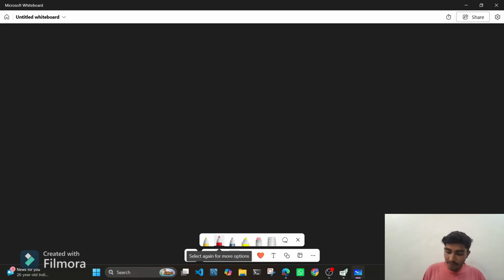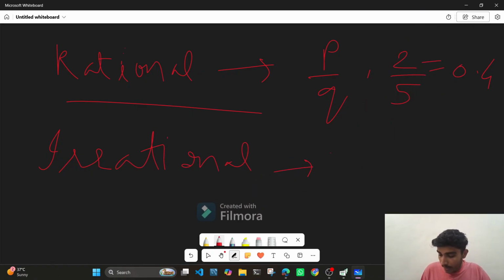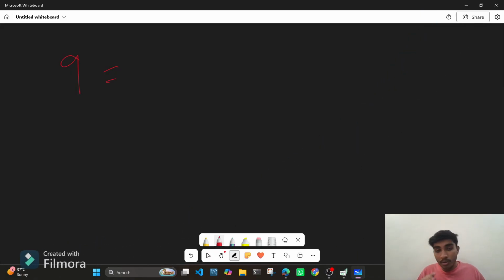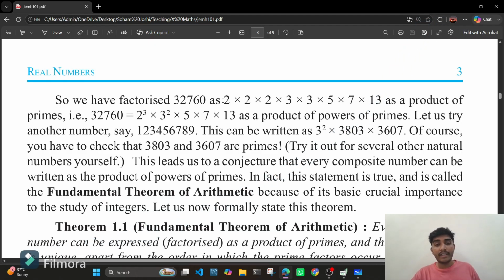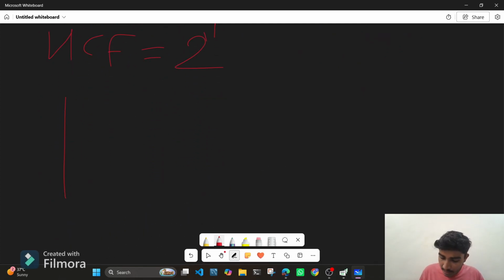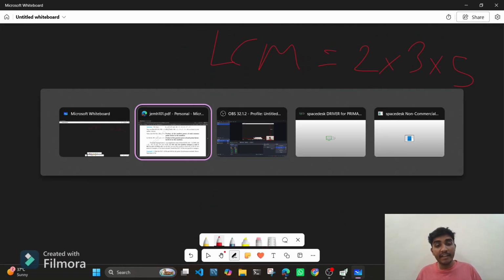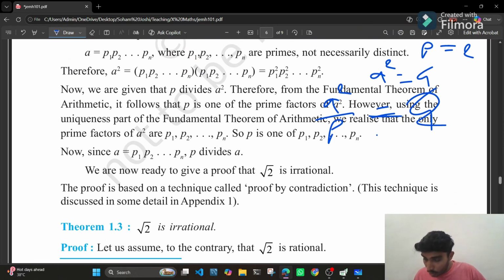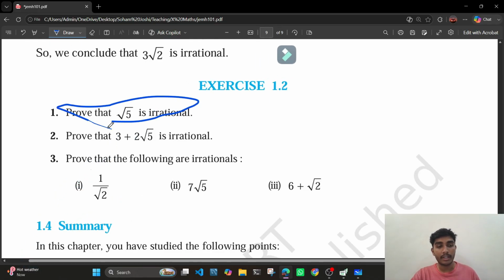Class 10th | Maths | Chapter 1: Real Numbers | CBSE | NCERT